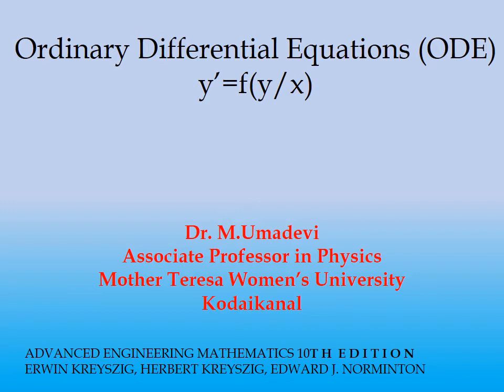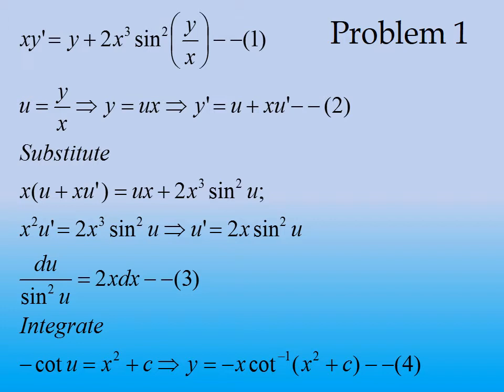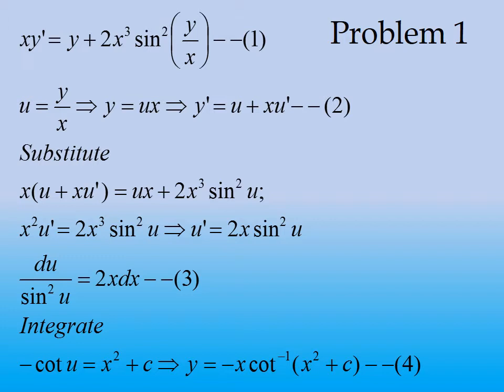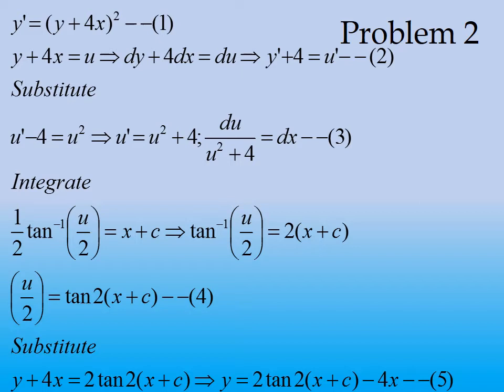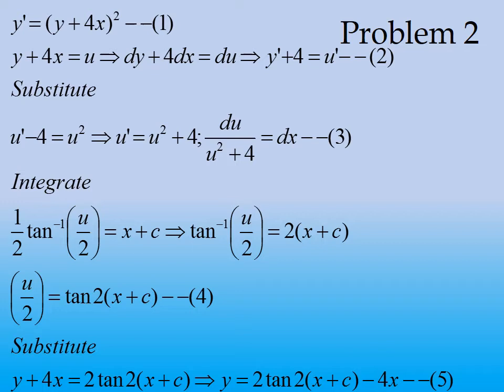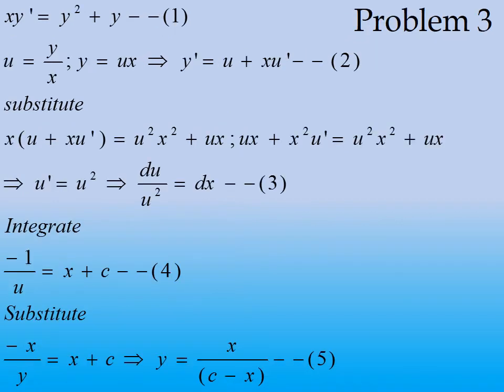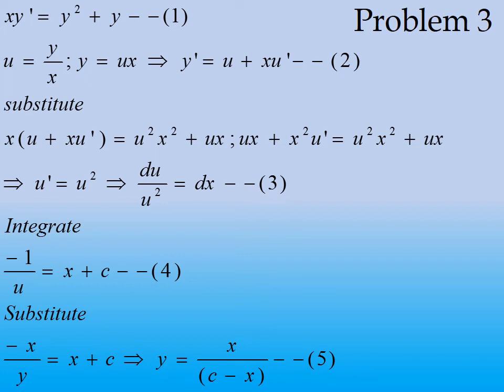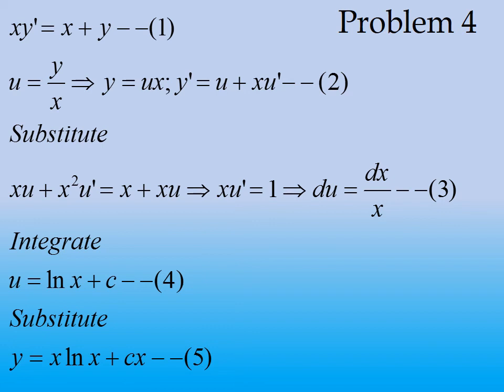Problem Ordinary Differential Equation - General Solution-ODE-- Extended Separable method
General Solution of Ordinary differential Equation - Extended Separable method
Problem 1. y’=y+2(x^3)sin^2(y/x)
Problem 2. y’=(y+4x)^2
Problem 3. xy’=y^2+y,xy’=x+y
GATE, CSIR, Physical Science
Mathematical Physics
Engineering Mathematics
Dr. M.Umadevi
Mother Teresa Women's University
Kodaikanal